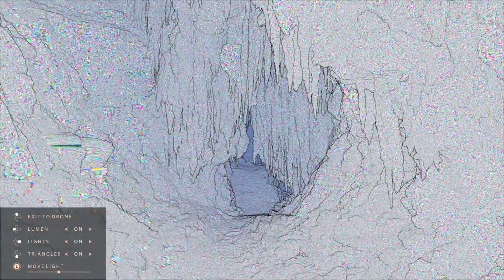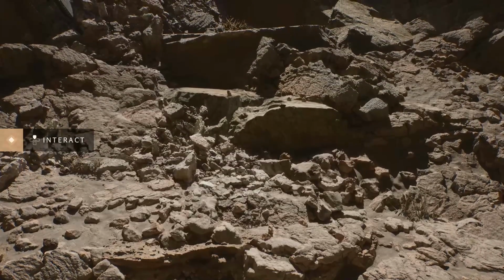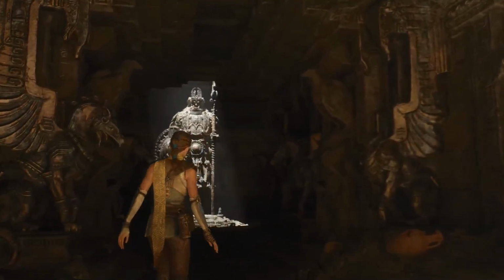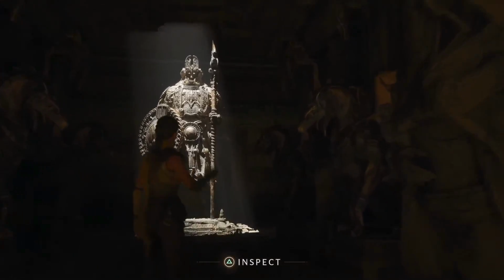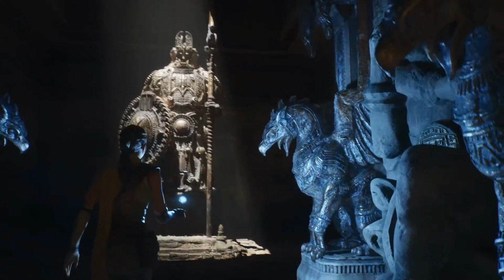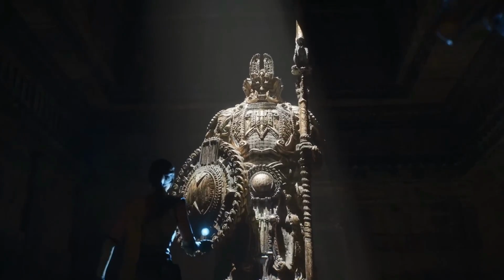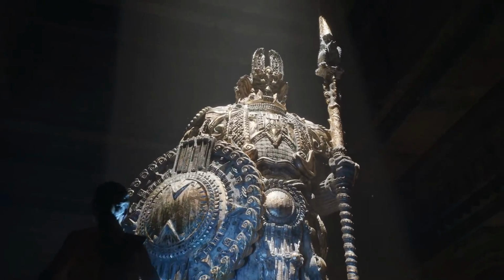Unreal Engine 5 Revealed! | Next-Gen Real-Time Demo Running on PlayStation 5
Join Technical Director of Graphics Brian Karis and Special Projects Art Director Jerome Platteaux (filmed in March 2020) for an in-depth look at "Lumen in the Land of Nanite" - a real-time demonstration running live on PlayStation 5 showcasing two new core technologies that will debut in UE5: Nanite virtualized micropolygon geometry, which frees artists to create as much geometric detail as the eye can see, and Lumen, a fully dynamic global illumination solution that immediately reacts to scene and light changes.

Also present in the demo are next-gen features already available in Unreal Engine 4.25, such as Niagara VFX improvements, Chaos physics and destruction, animation system enhancements, and audio advancements. Unreal Engine 4.25 also includes support for next-gen consoles.